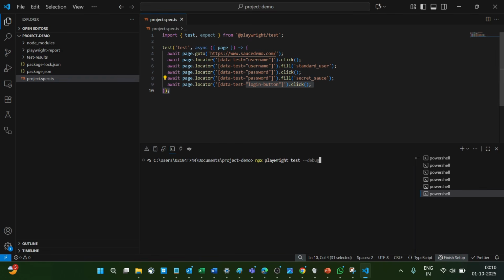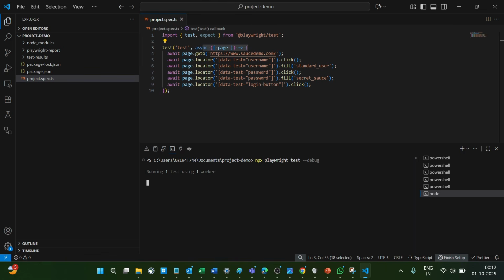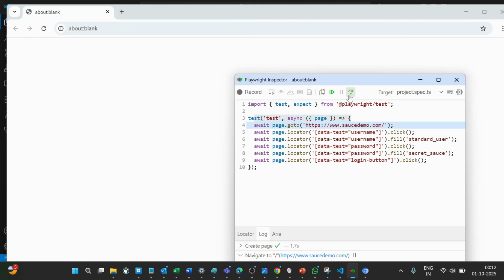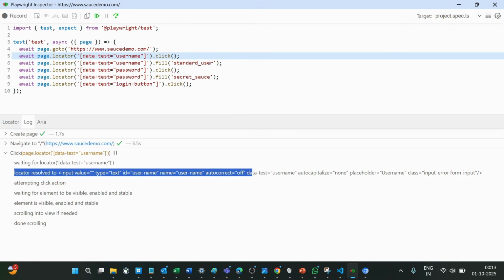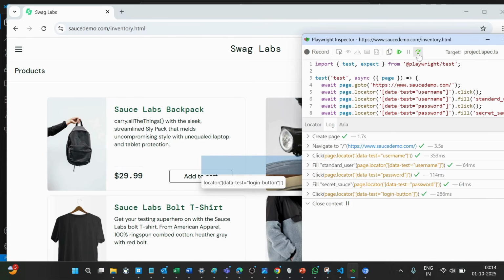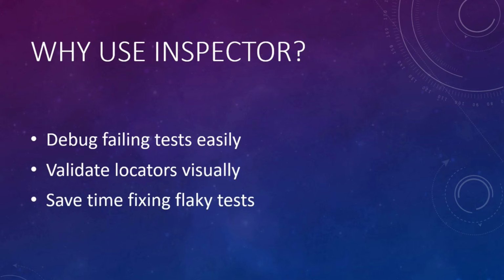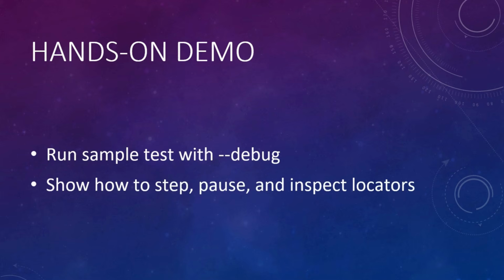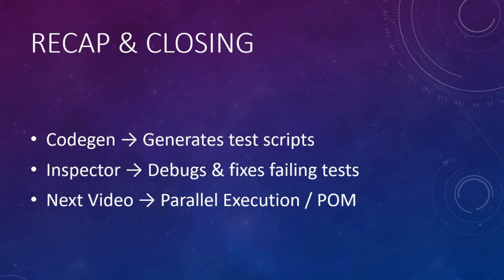#5 Master Playwright Inspector | Debug & Fix Tests Like a Pro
*"In this video, we’ll explore the Playwright Inspector – a powerful tool that helps you debug and fix tests with ease.

You’ll learn how to:
✔️ Step through your tests visually
✔️ Inspect elements in real time
✔️ Catch and fix issues faster

Whether you’re a beginner or already using Playwright, Inspector will make your debugging journey much smoother.

Playwright inspector
Playwright debugging tutorial
Playwright inspector demo
Debug tests in Playwright
Playwright automation tutorial
Playwright vs Selenium debugging
Inspector tool Playwright
UI automation Playwright
Playwright beginner tutorial
Playwright fix failing tests